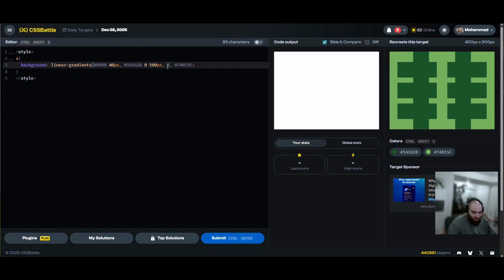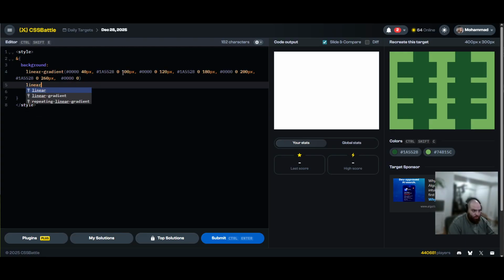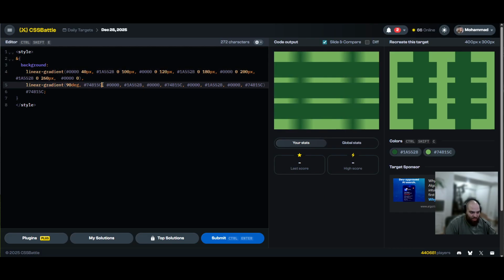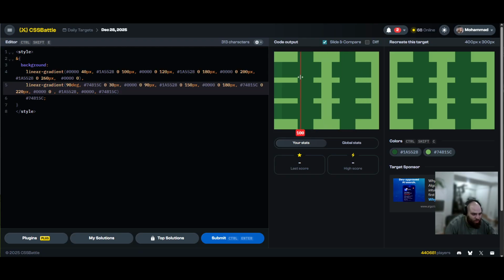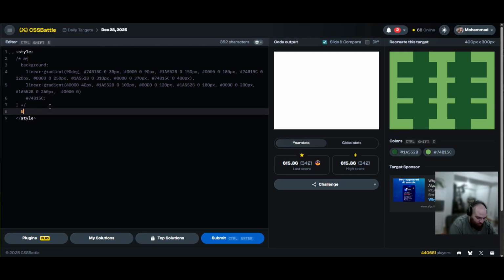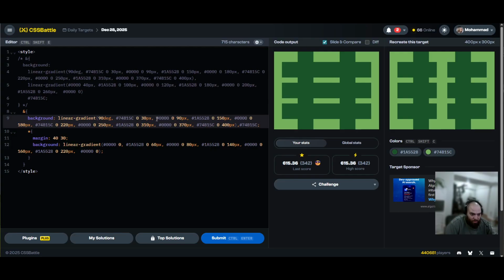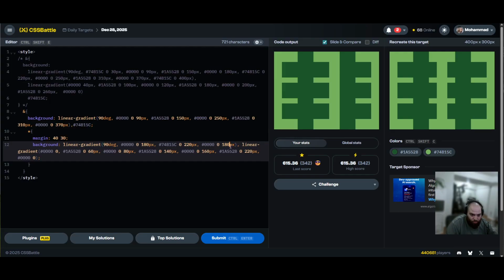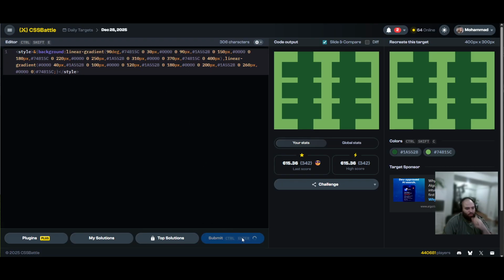CSSBattle Daily Challenge December 28 2025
Fun little linear gradient challenge. I am using linear gradients to essentially reduce the footprint of my other linear gradients; probably doing something wrong.